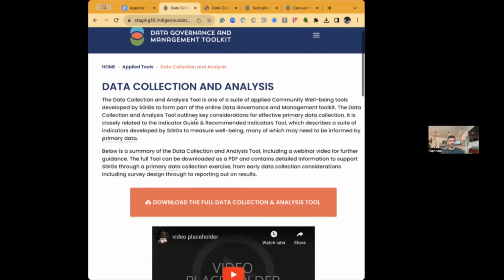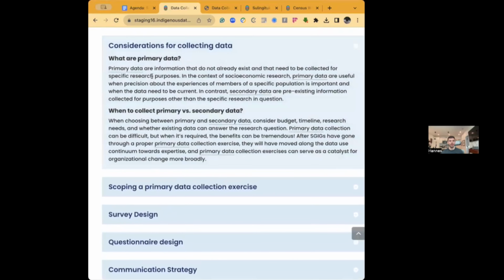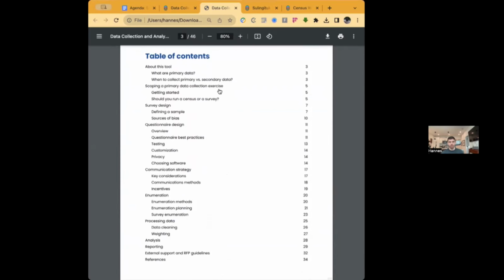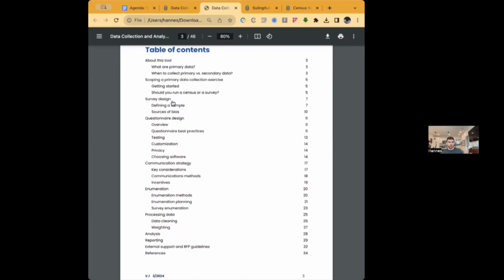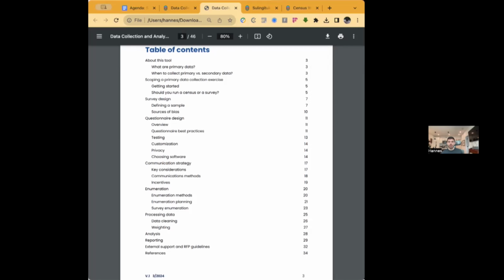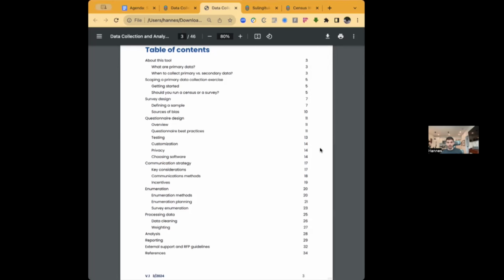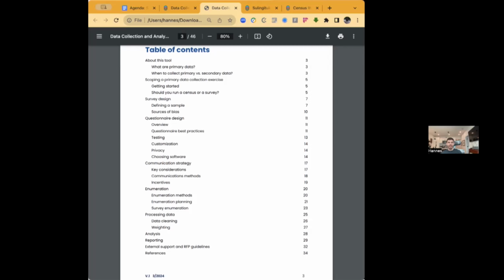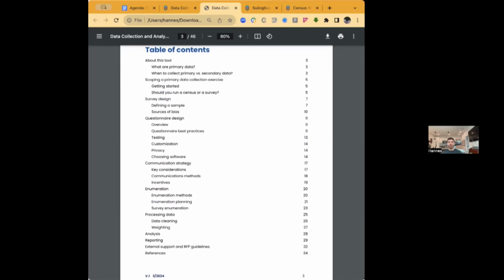Data Collection and Analysis Tool